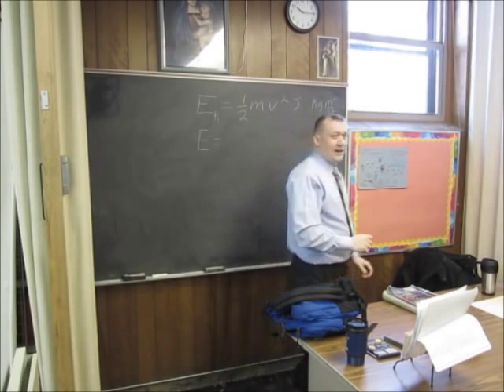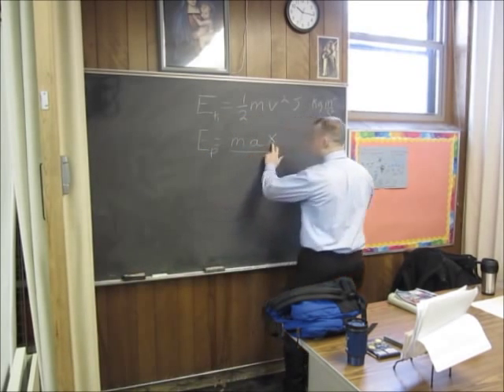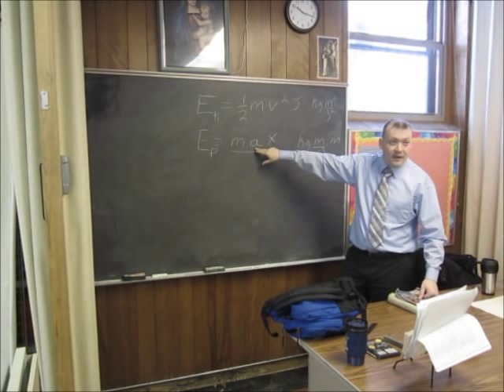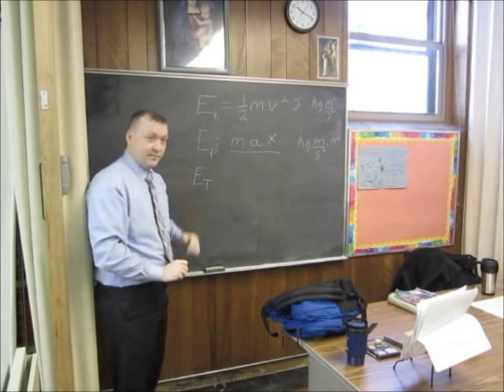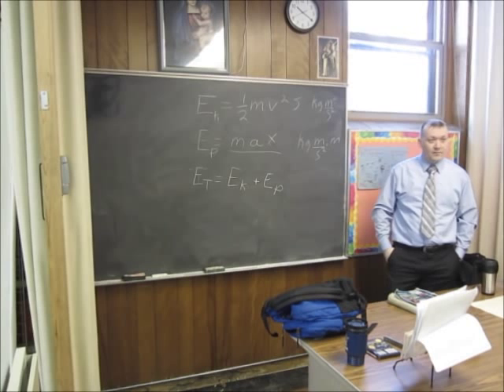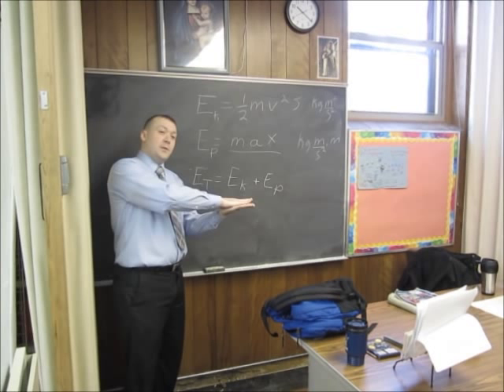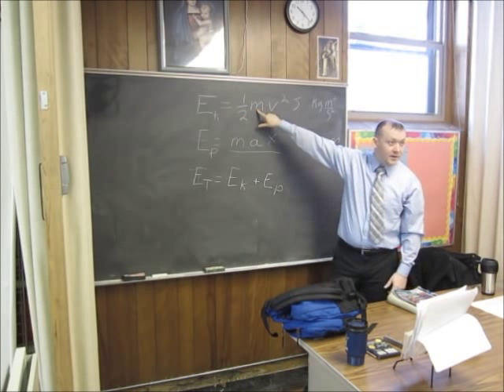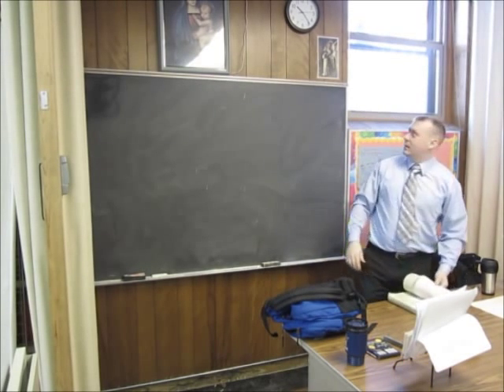9th grade introduction to Physics Lecture 1 part 2 -Patrick McCoy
Part 2 of my introduction to energy.